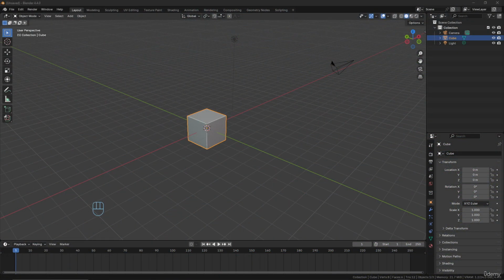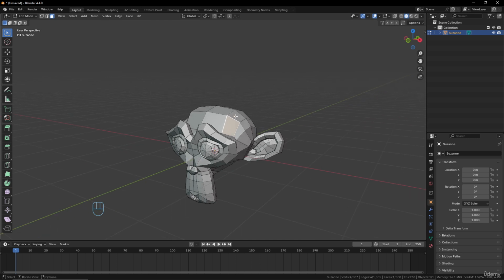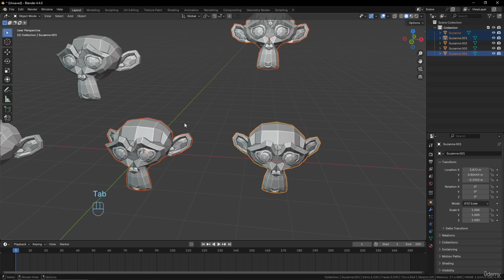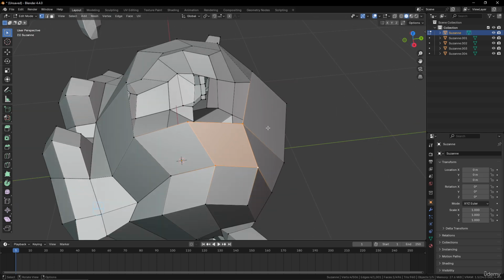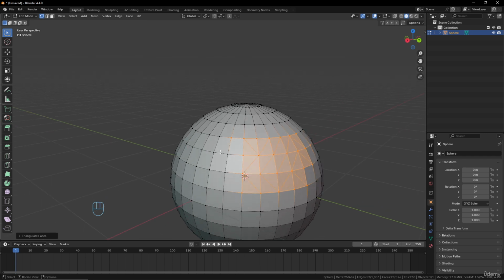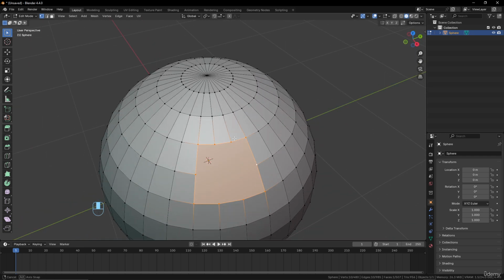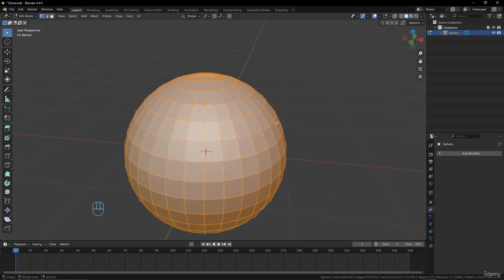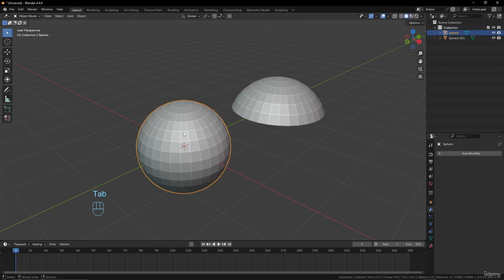Blender Edit Mode Explained | Beginner’s Guide to Modeling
Blender’s Edit Mode is where real 3D modeling begins. In this beginner-friendly tutorial, you’ll learn how to switch to Edit Mode and start editing your mesh with vertices, edges, and faces.

👉 In this video, you’ll learn:

How to enter and exit Edit Mode
The difference between Object Mode vs Edit Mode
Selecting and editing vertices, edges, and faces
Essential Edit Mode tools (extrude, inset, loop cut)
Tips for beginners to start modeling in Blender

📌 Mastering Edit Mode is the first big step to becoming confident in 3D modeling with Blender.